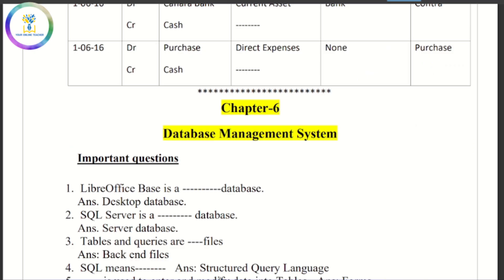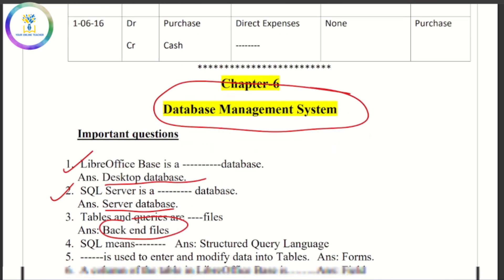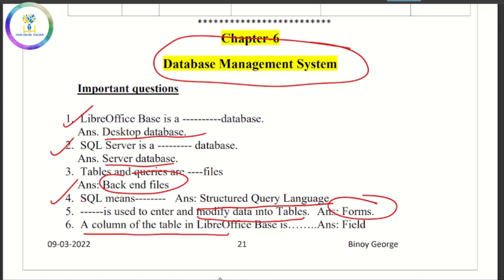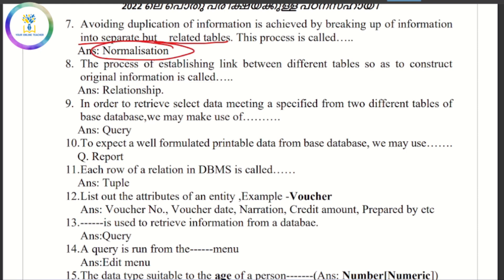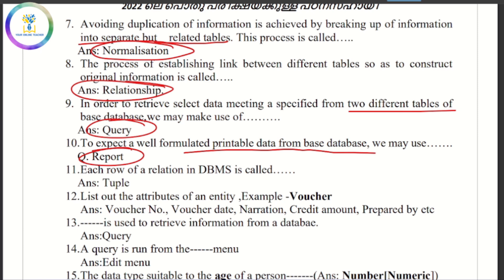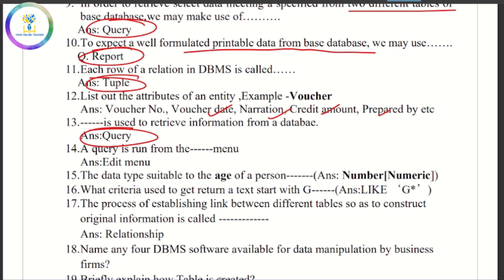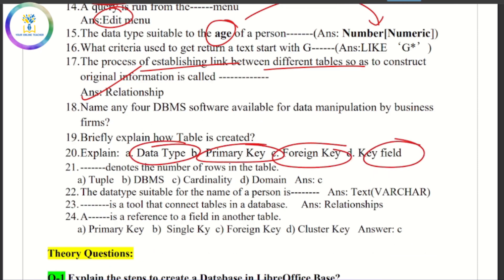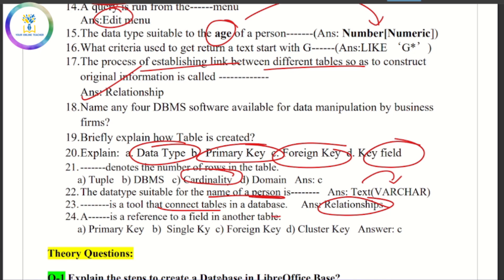💥ഈ ചോദ്യങ്ങൾ പഠിക്കണം|DBMS|Expected questions|Accountancy Computerised Accounting|Focus Area 2022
🔥Accountancy with CA links🔥